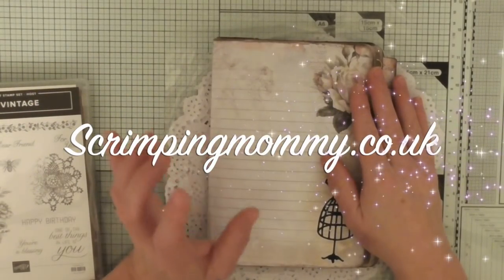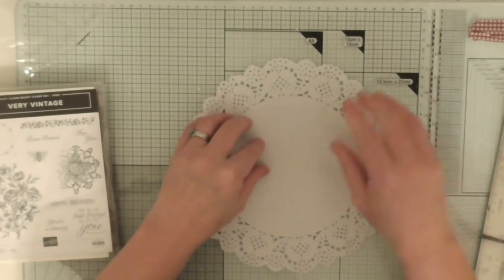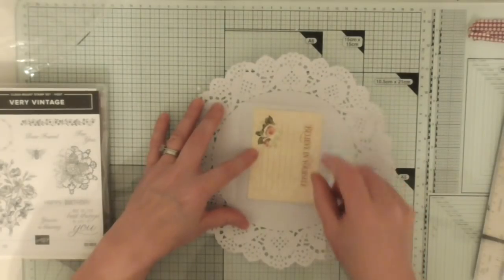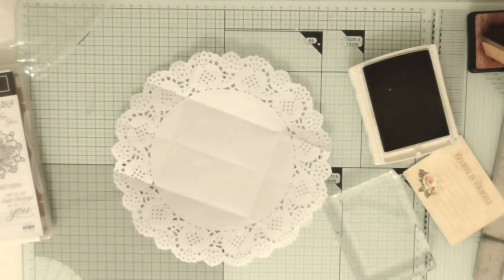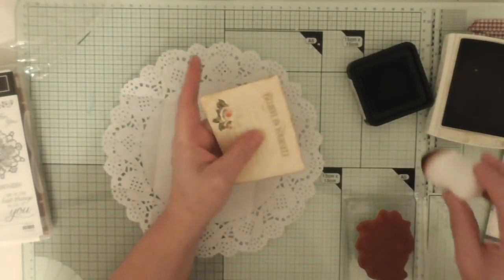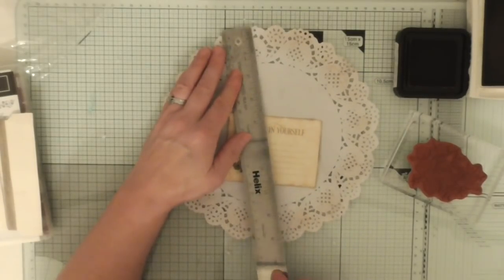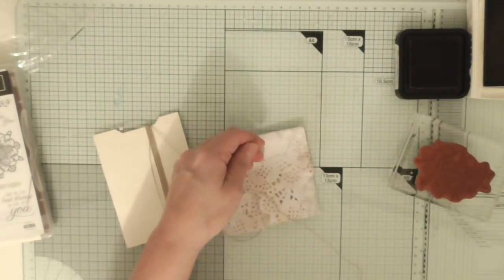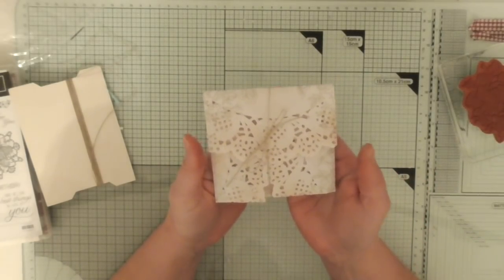Journal pocket from a doily.